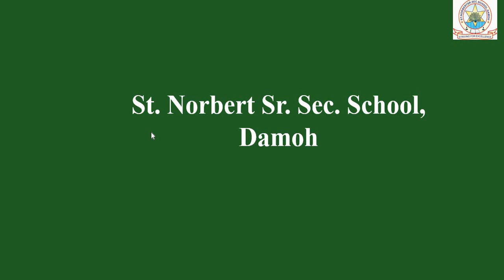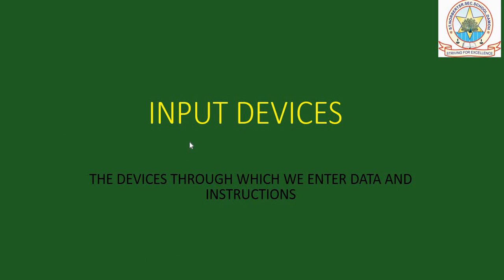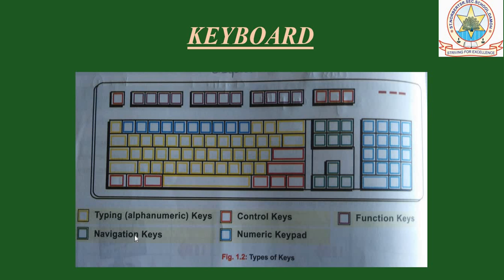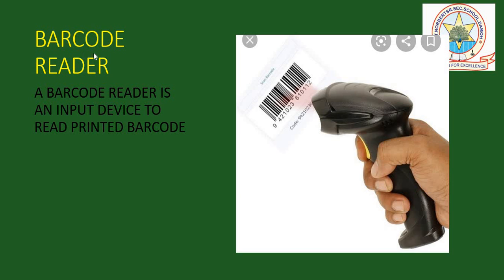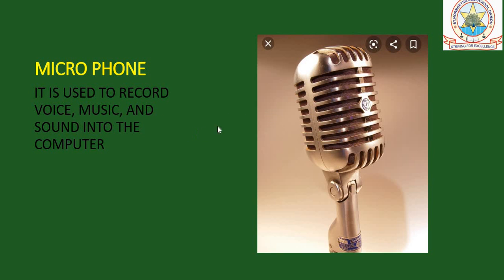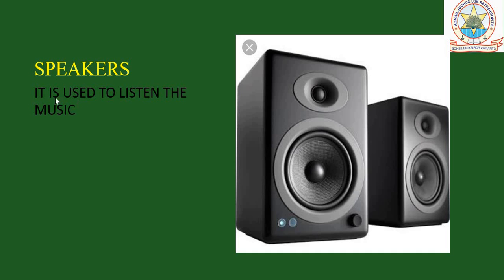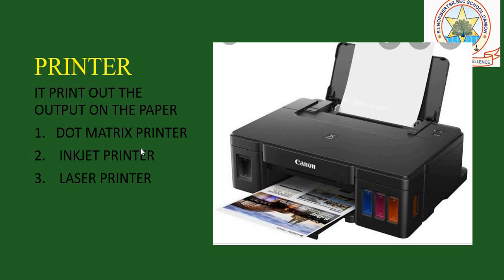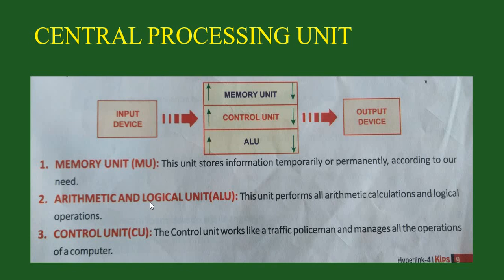Class 4 Computer Chapter 1